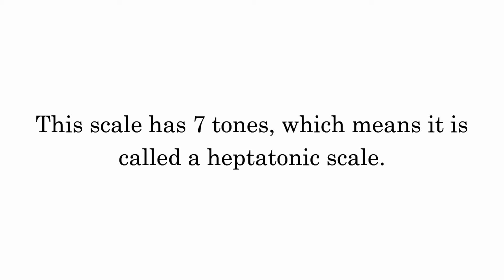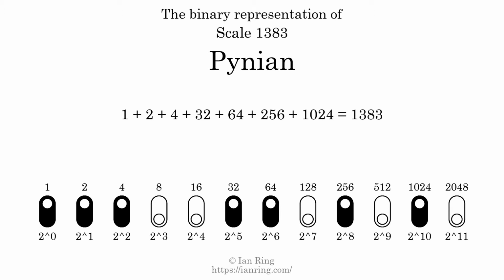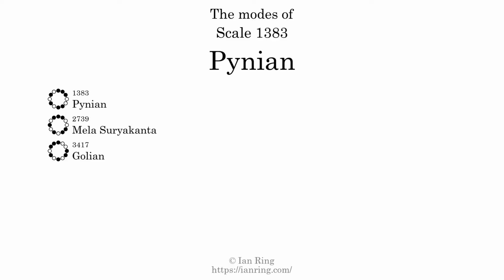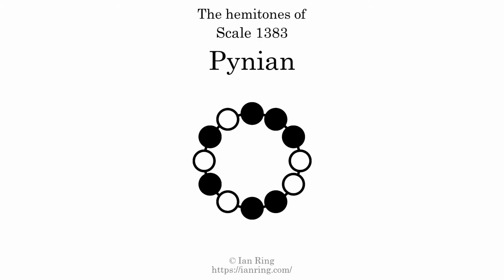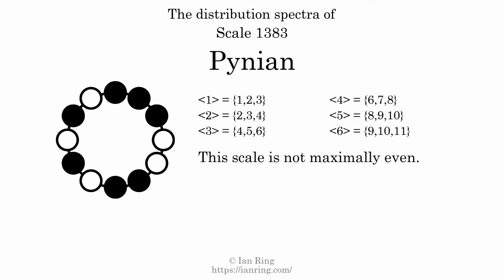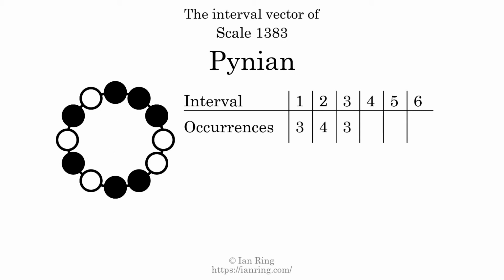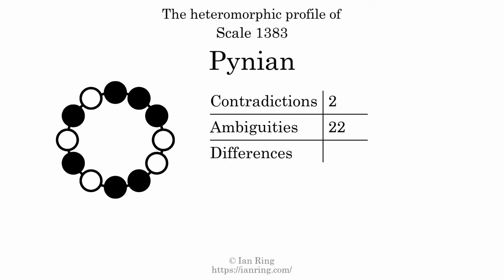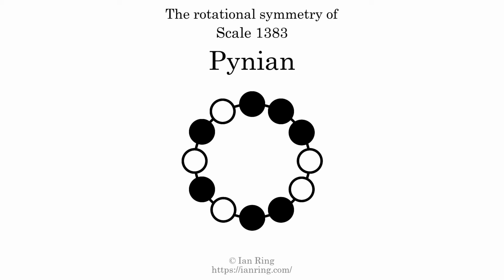Scale 1383: Pynian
More than you will ever need to know about Scale 1383, a heptatonic scale also known as "Pynian". Part of an enormous series of scale analysis videos by The Exciting Universe Of Music Theory.